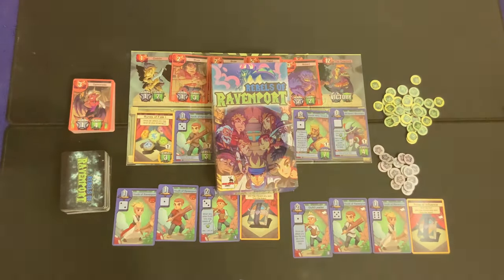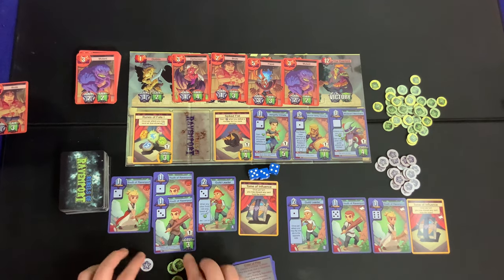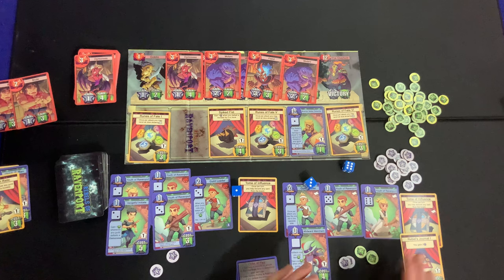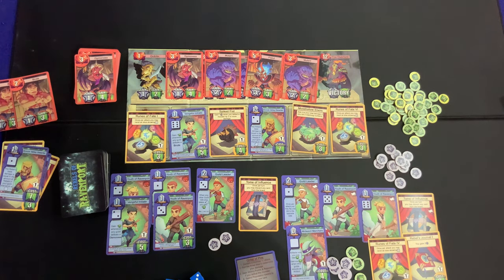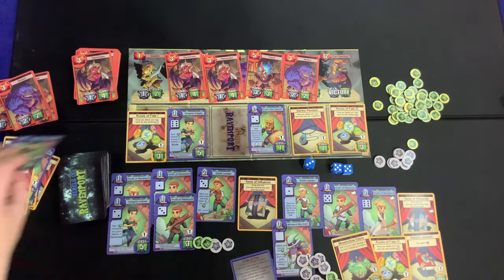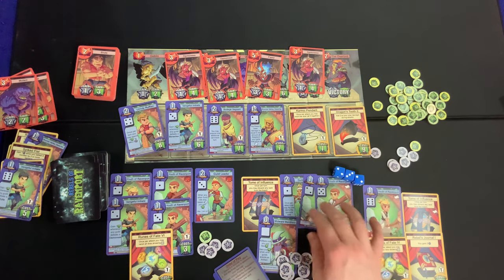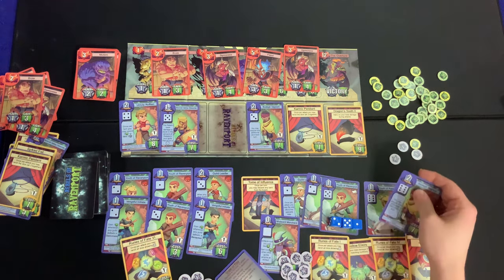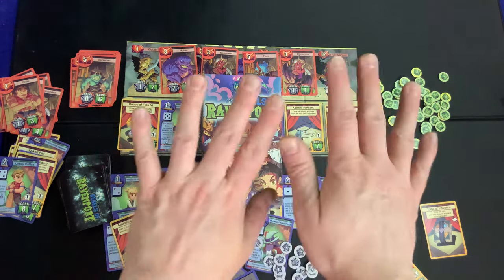Bower(S) Play Rebels Of Ravenport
On this month's Gamecrafter Spotlight, Rebels of Ravenport from Secret Weapon games.

From The Publisher: It's a troubled time in the town of Ravenport. A band of monsters has pressed past the guards at Bronze Valley South and made a new home in the once peaceful seaside town. Most of the villagers run in fear of the monsters and their powerful overlord, but not all are so timid. Small forces are resisting the rule of the intruders, taking down the monsters one by one. As they fight, they gain reputation throughout the town and attract new fighters to join their cause. These are the Rebels of Ravenport.

Players take the role of guild leaders who must defeat the monsters and expand their guild. Each player starts off with a small guild of 3 rebels, and can attack one monster each turn. They roll the 3 dice to determine how much damage they deal against the monster. Each rebel deals 1 to 3 damage when a specific number (1 through 6) is rolled. To defeat the monster, they must deal damage greater than or equal to the monster's health. If successful, the guild gains reputation and victory points.

The game board displays the monsters and contains 5 face up cards that the players may acquire. Cards come in two categories - rebels and artifacts. Each turn the players can use their reputation to buy one of these cards, and then replace the empty card slot with the top card of the deck.

Their are two ways for the game to end, so players must strategize toward one (or both) of the goals. First, a guild can select to attack the mighty overlord (who has 12 health) on their turn. If they defeat him, they win the game. Alternatively if the victory point pool is depleted before the overlord is defeated, the player with the most points is the winner. The game is setup with an amount of victory points equal to 10x the amount of players in the game. Points are obtained by defeating monsters, by acquiring cards, and through various card abilities. This two-goal setup creates tension between the players, with some building heavy damage in an attempt to take down The Overlord before the others take the final victory point.